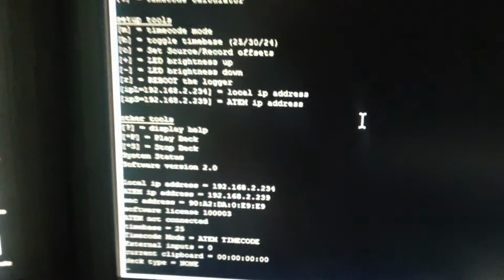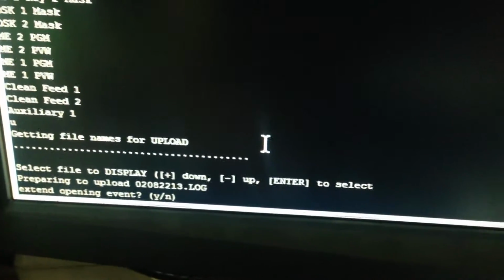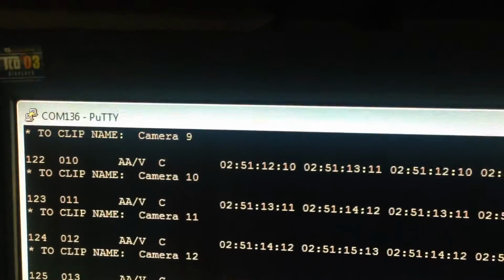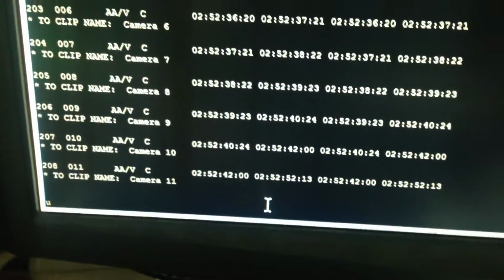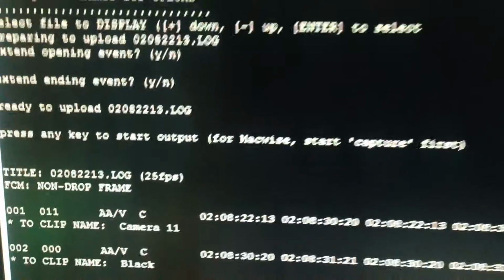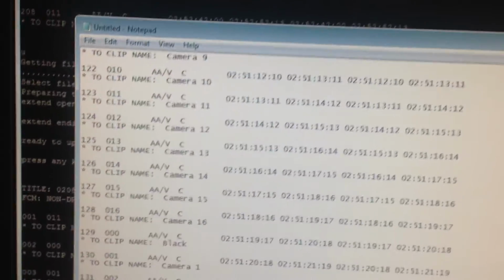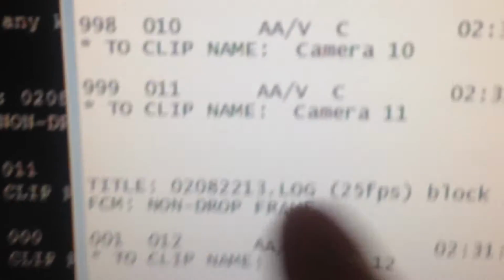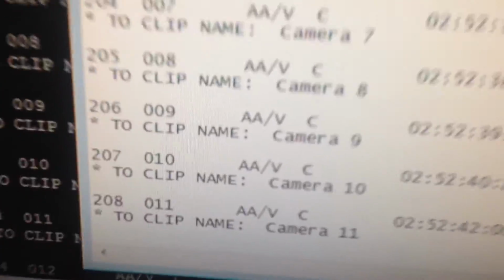exporting a very large EDL from the Event Logger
A short tutorial on exporting a very large EDL from the Event Logger to use in Post Production in an editing/grading program.
The Event Logger is a device that plugs into a network and monitors and records cuts and dissolves that the ATEM Production Switcher performs.